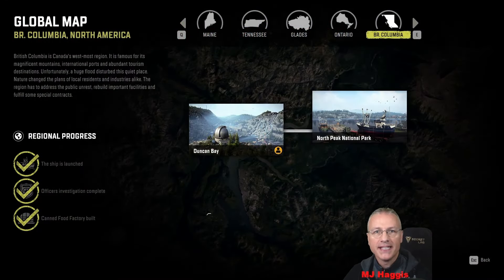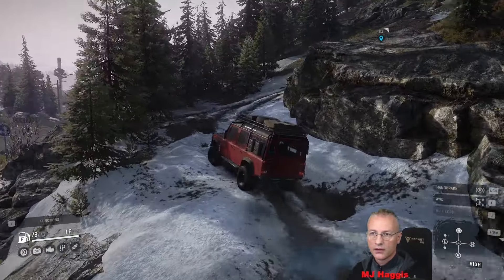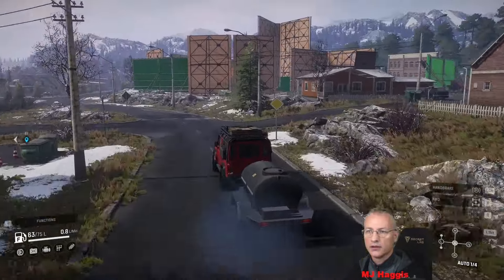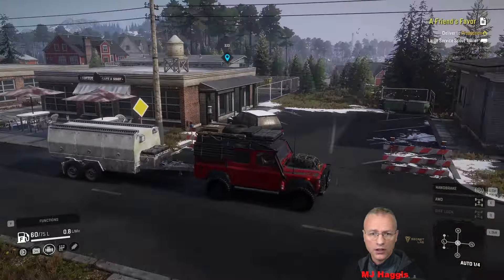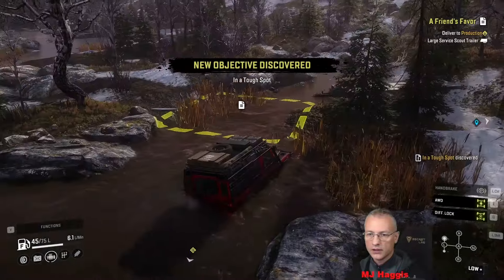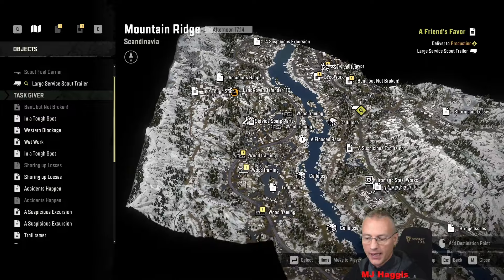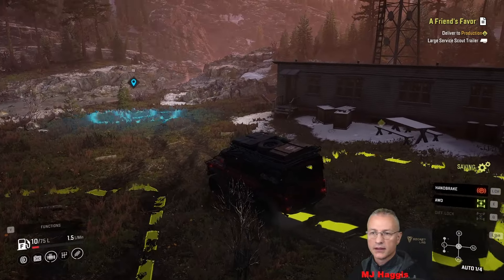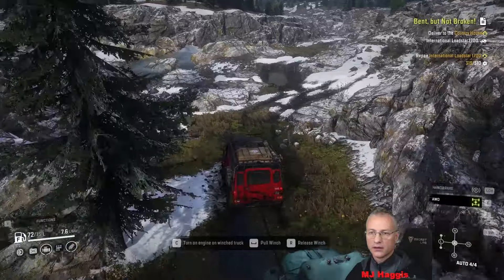Snowrunner - Scandinavia - P1 - Time to go exploring.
In this episode I move into the new official DLC, Scandinavia, for the Lights & Cameras Season 11. Time for some exploring.

This is a Let's Play using vanilla content plus Year 1, 2 and 3 Passes of the official DLC plus a number of mods listed above.